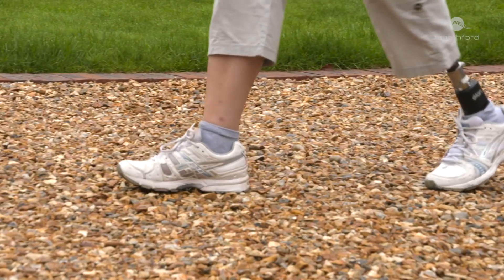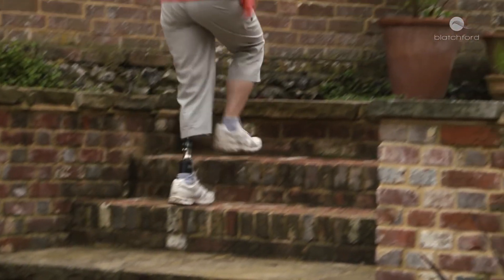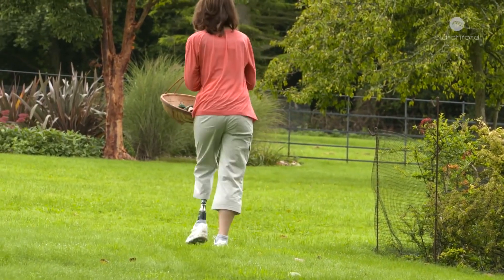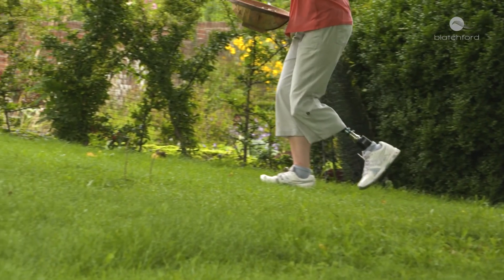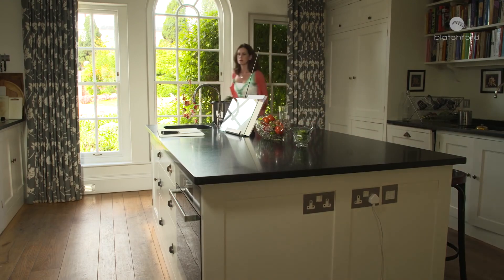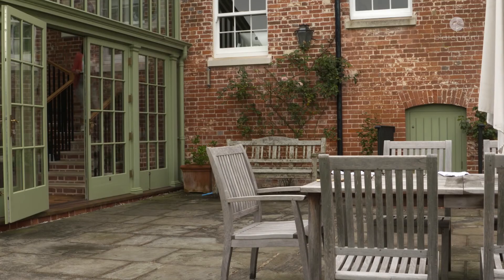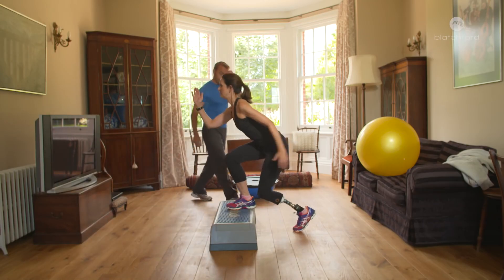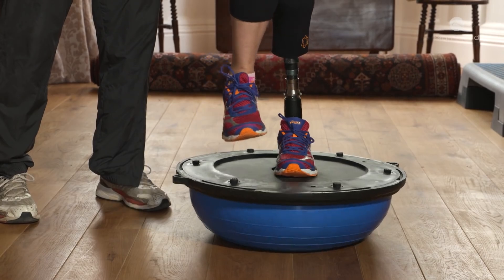Elan Microprocessor Prosthetic Foot (ENDOLITE INDIA LIMITED) YouTube 1080p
Elan mimics natural muscle resistance and ankle motion by adapting hydraulic resistance levels to optimise stability when standing, on slopes and uneven terrain.